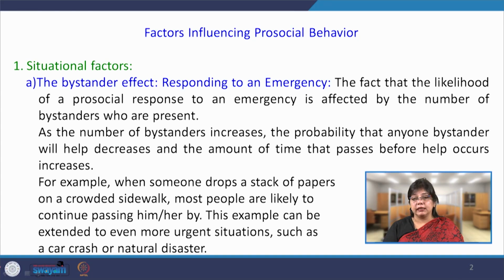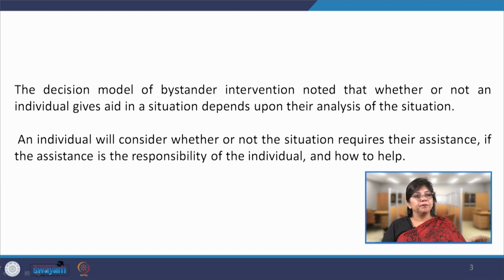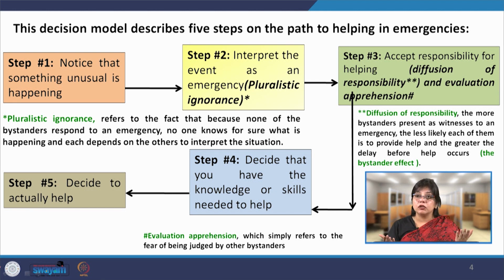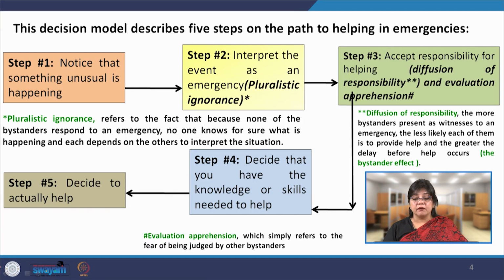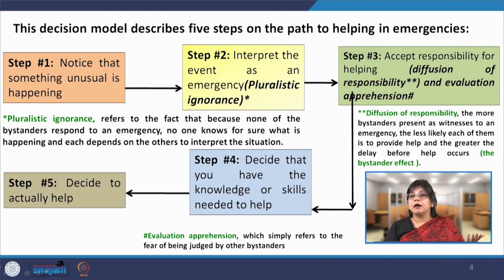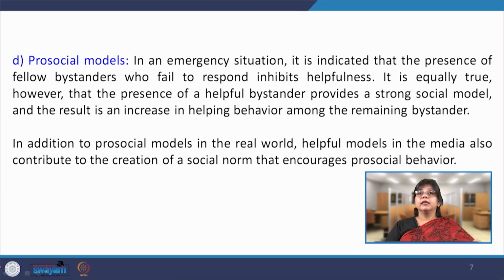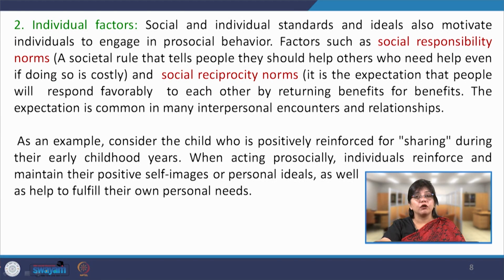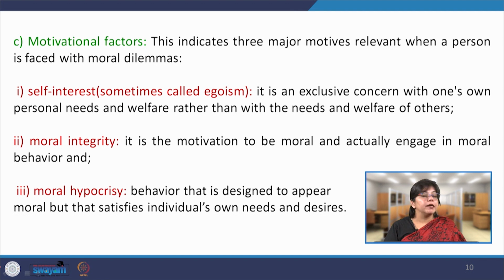Lecture 12 : Prosocial Behavior: Part-II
This lecture explains in detail the factors influencing prosocial behaviour.